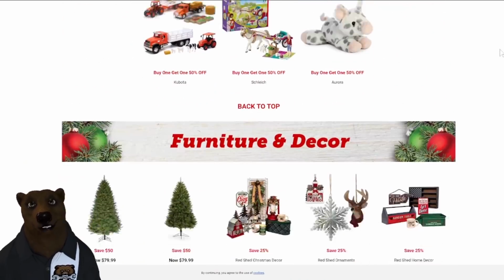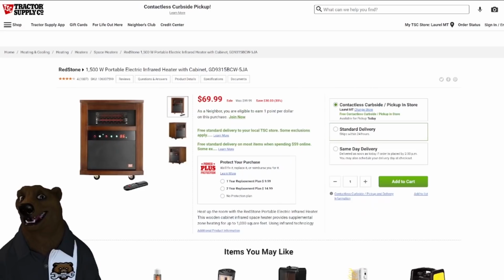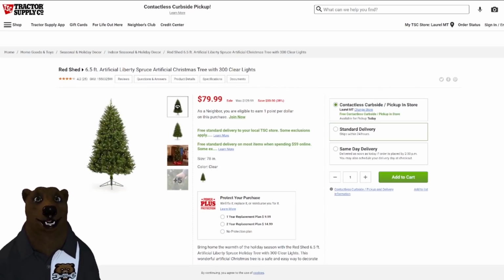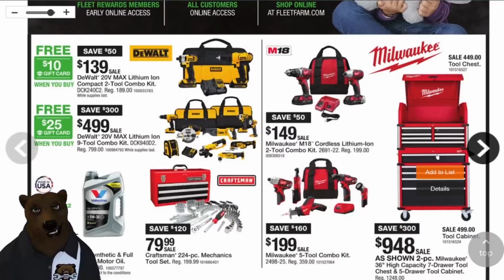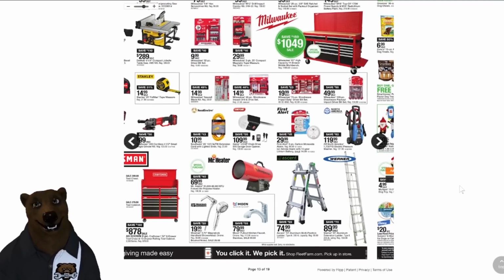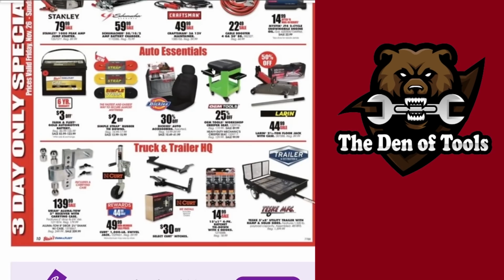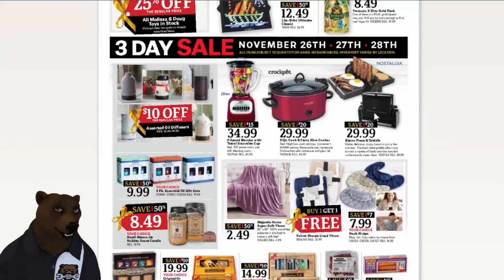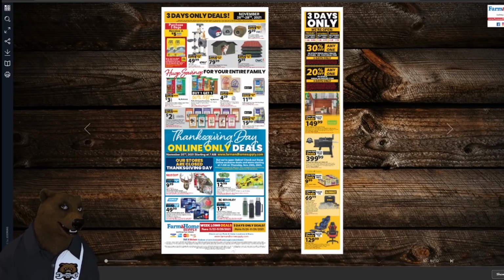Black Friday Sales at Tractor Supply, Rural King, Fleet Farm, Bomgaars, Blain's Farm & Home & More!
BitCoin: 3M3eH9Lyjo9XPjsUZ5LY9SWWeUJuCc4nqT